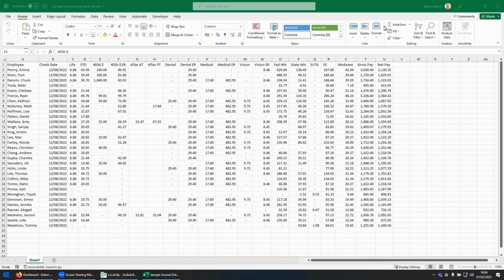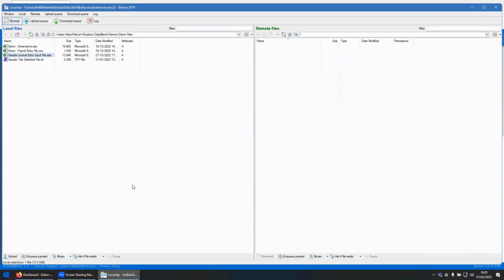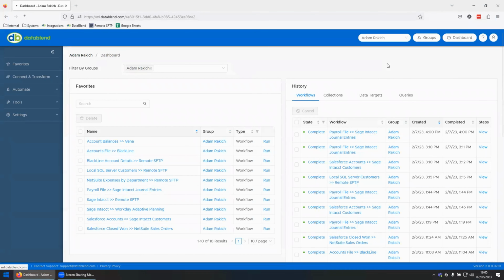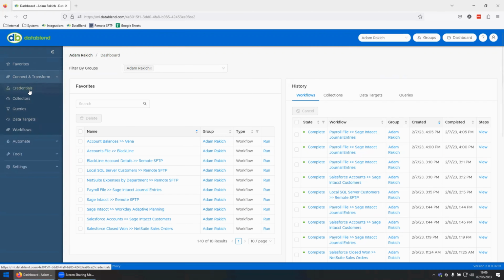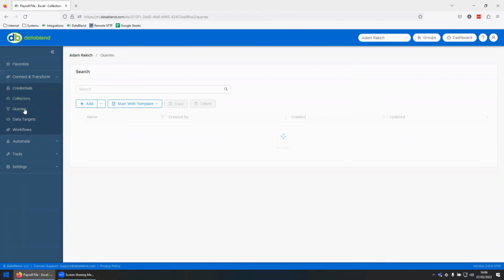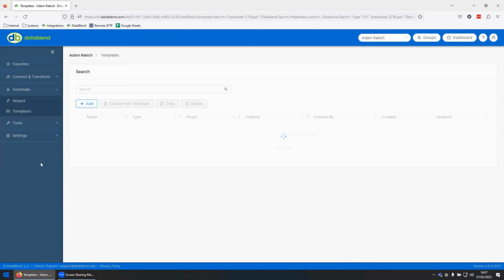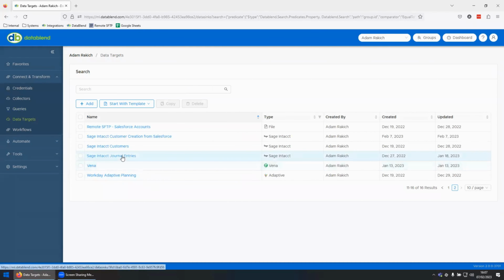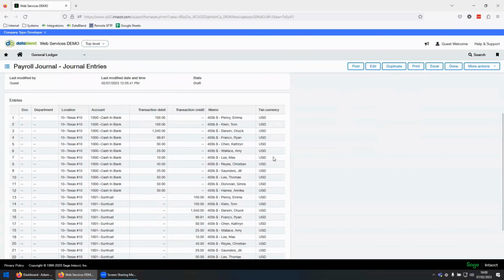Integrating Sage Intacct for Outsourced Accounting Firms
DataBlend connects Sage Intacct for SIAPs to 100+ finance and accounting applications. Accountants can spend up to 20% of their time exporting and importing their clients' data. Watch our demo to see how DataBlend can eliminate your export and import time.